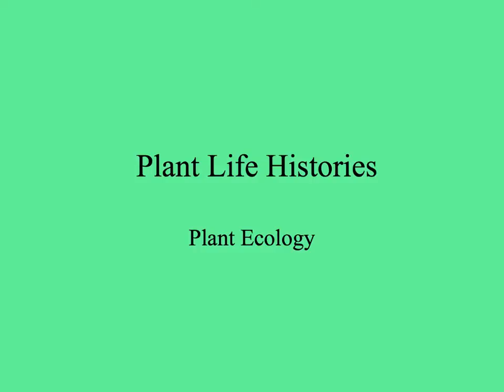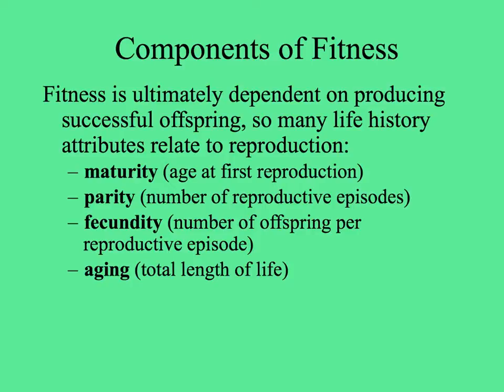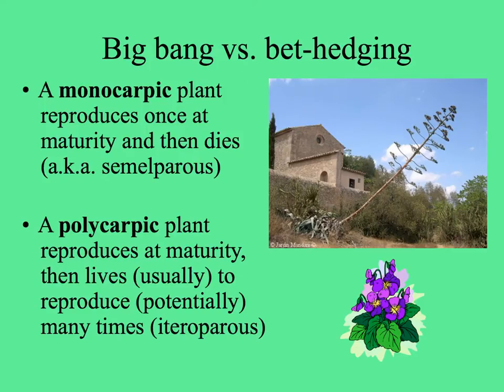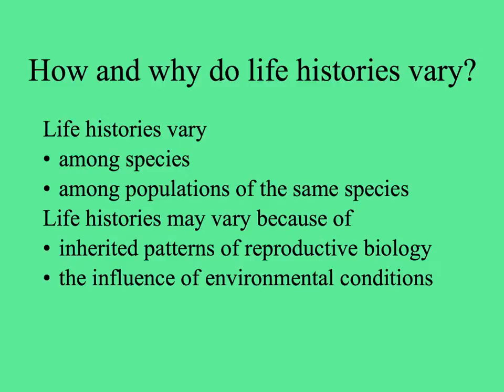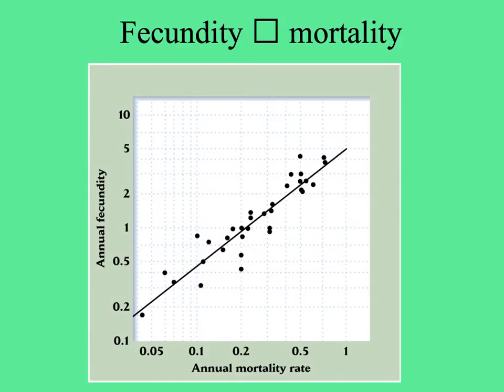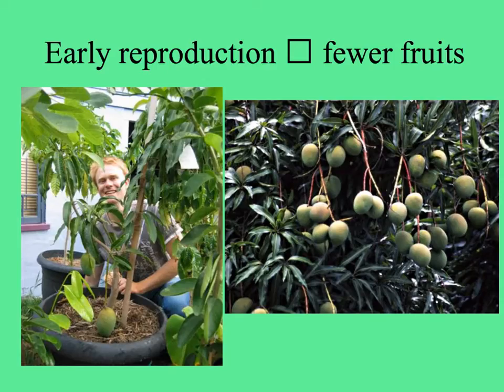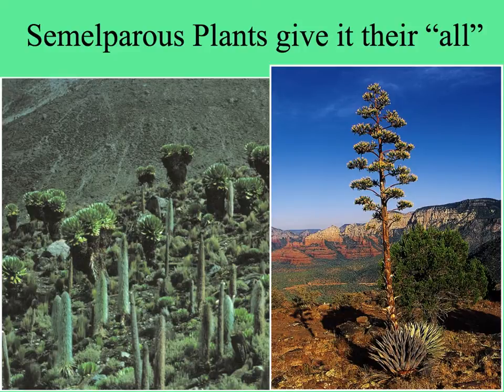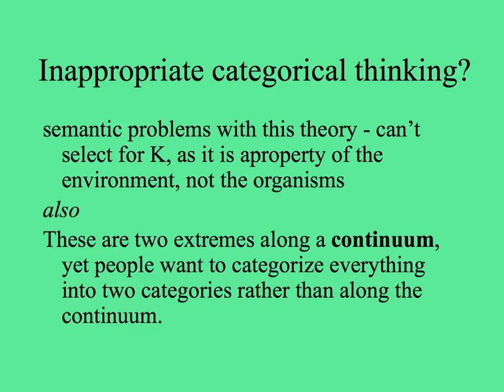Plant Life Histories